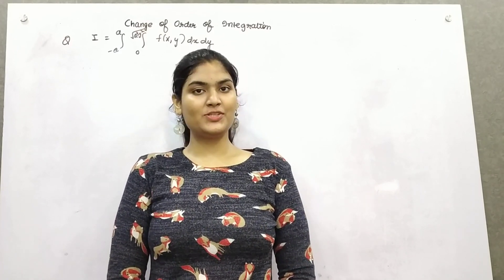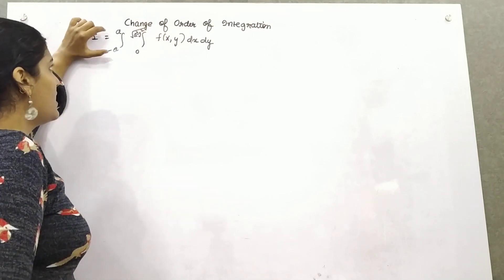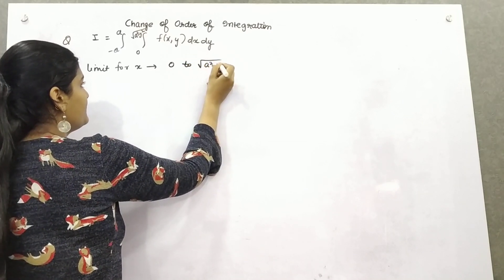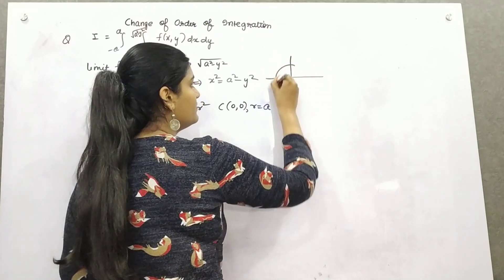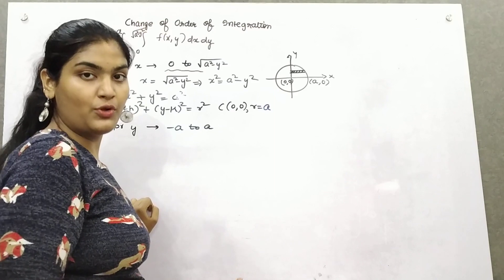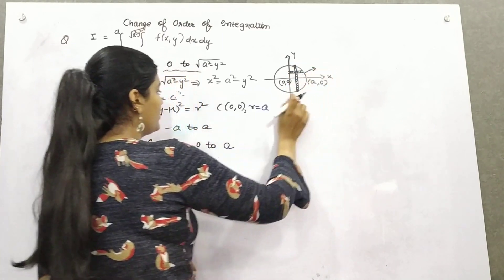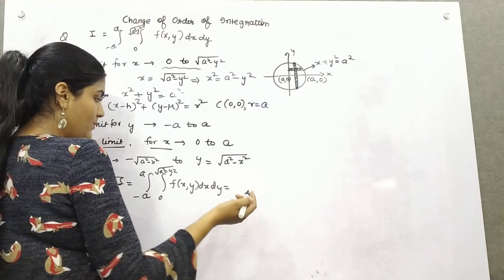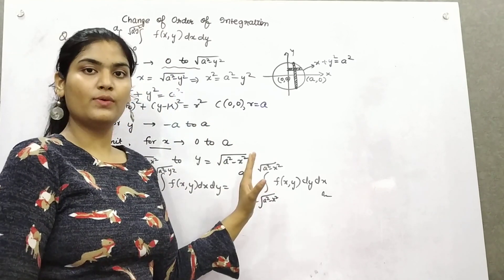Change of order of integration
Double integrals:how to change the order of integration